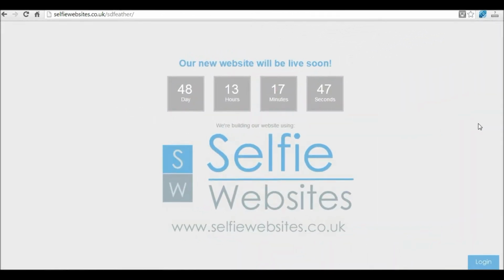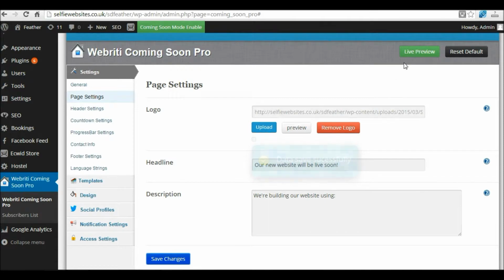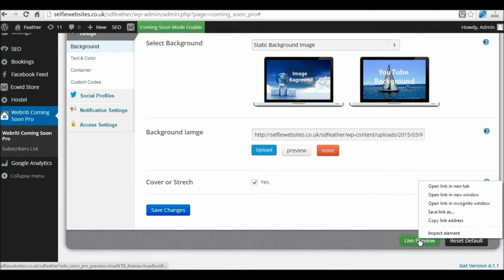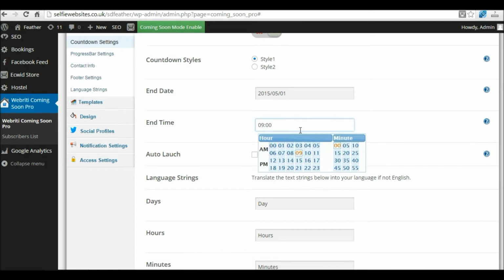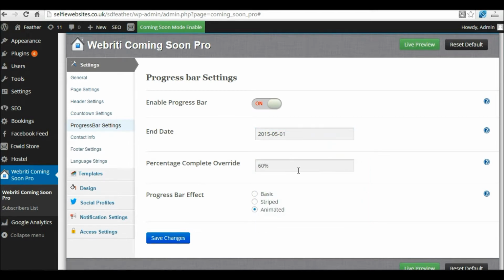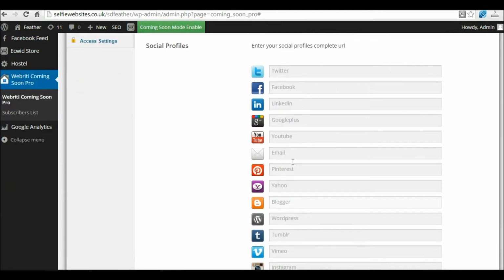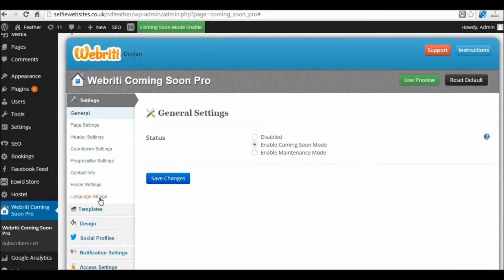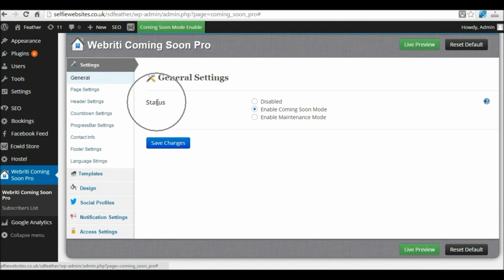Website Holding Page v2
In this video, we'll show you how to edit your website holding page by adding background images, an image slider and countdown buttons. Plus, find out how to add an email sign-up form and links to your Facebook or other social media page on your holding page.